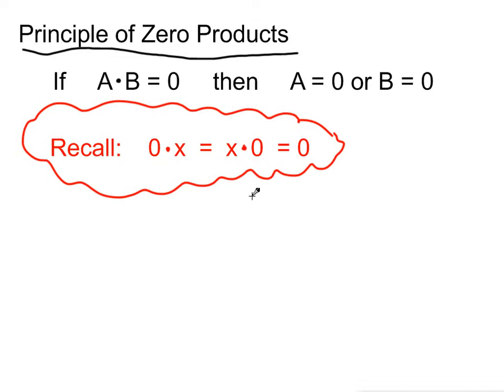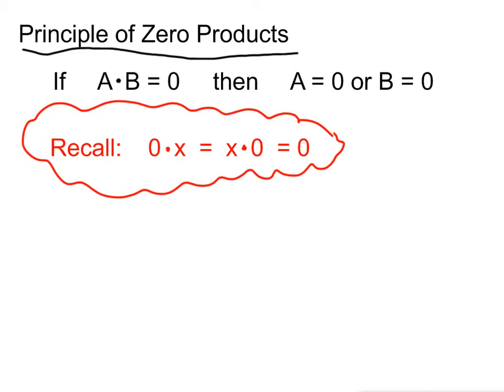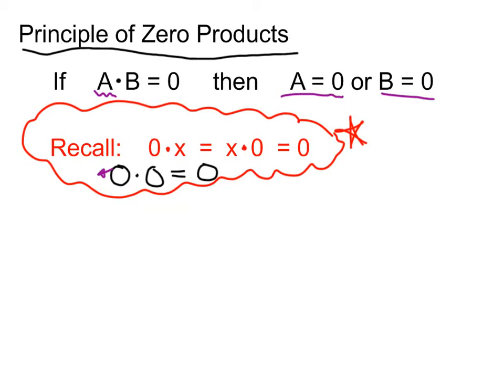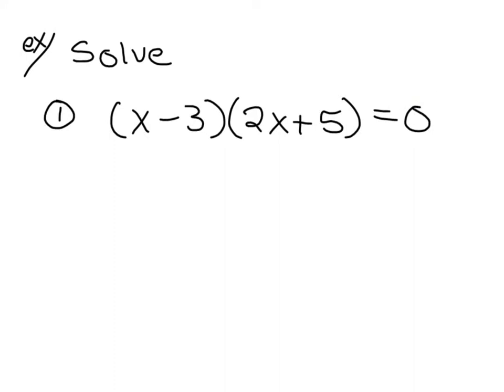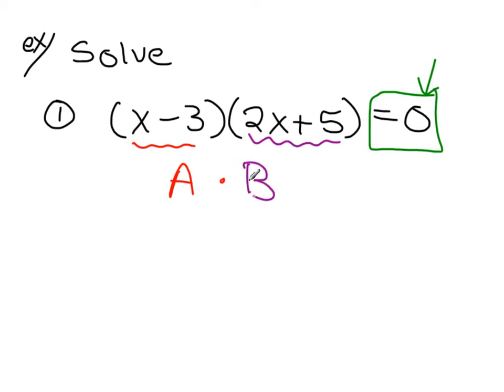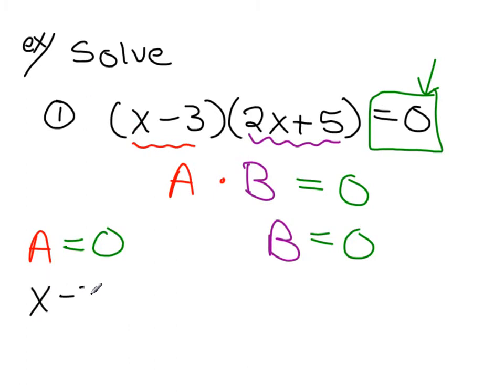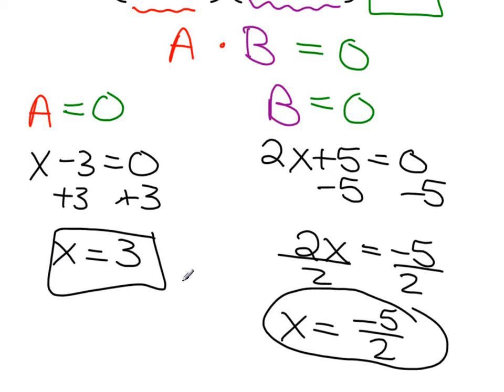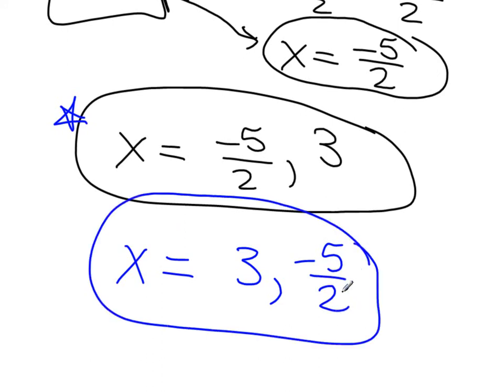Principle Of Zeros Product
Solving quadratics using principle of zero products.